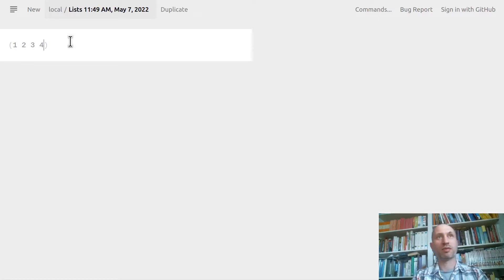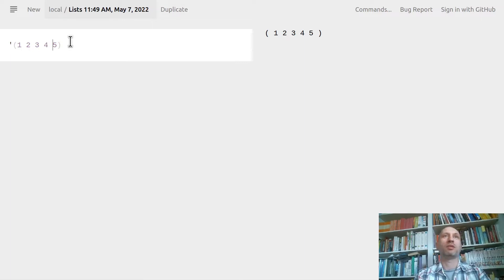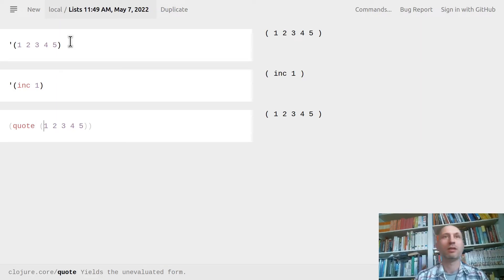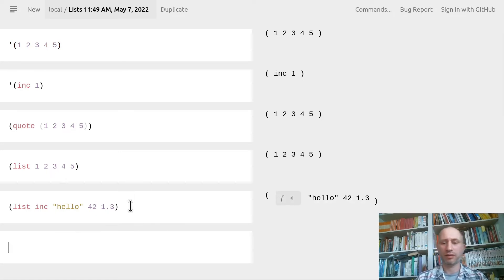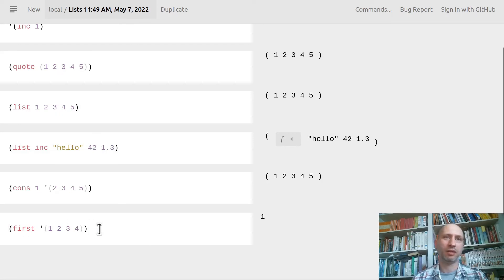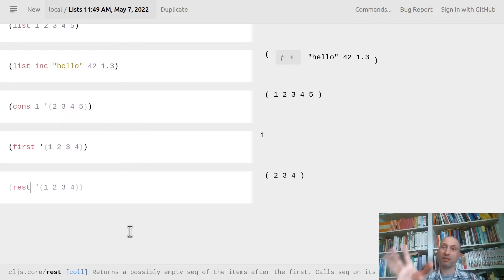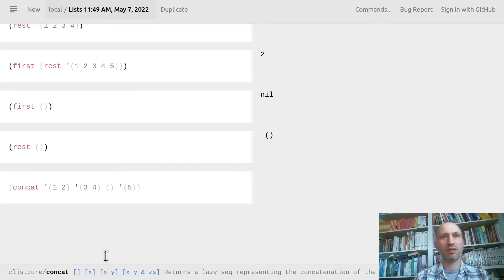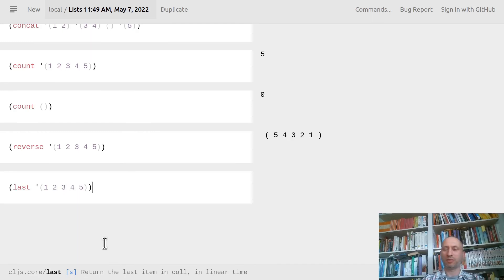Lists in Clojure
List, the most fundamental and traditional sequential collection.